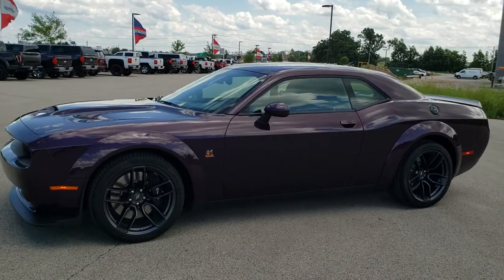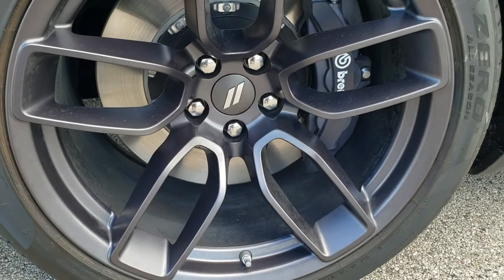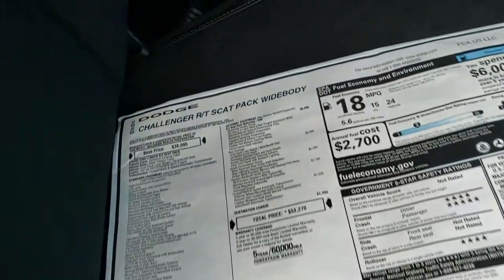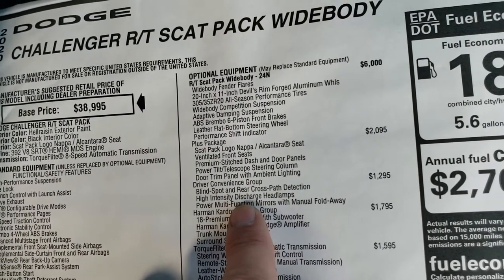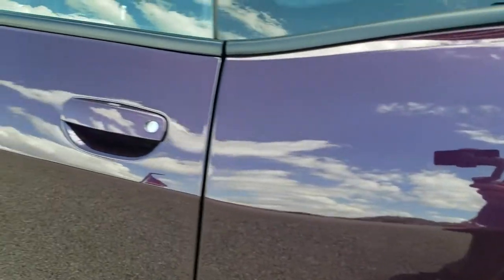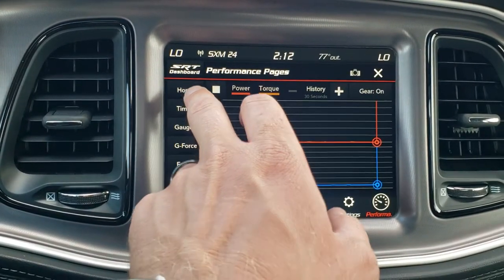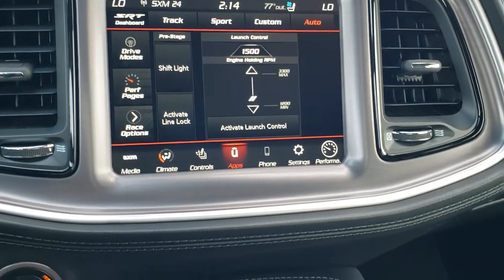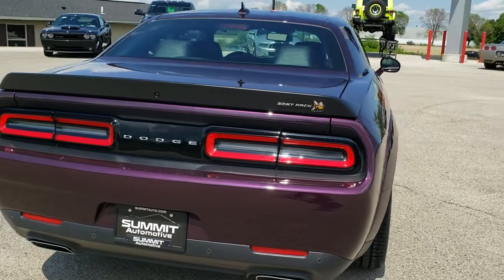2020 DODGE CHALLENGER R/T SCAT PACK WIDE BODY HELLRAISIN PURPLE WALK AROUND REVIEW SOLD! SUMMITAUTO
This 2020 DODGE CHALLENGER R/T SCAT PACK WIDE BODY WITH R/T PLUS IN HELLRAISIN HELLRAISING PURPLE is the vehicle we did walk around review of today.

Thank you for checking out this video of this 2020 DODGE CHALLENGER R/T SCAT PACK WIDE BODY WITH R/T PLUS IN HELLRAISIN HELLRAISING PURPLE

STOCK: 20D179
PRICE: $53,270
MILES: 15
MAKE: DODGE
MODEL: CHALLENGER R/T SCAT PACK WIDE BODY
VIN: 2C3CDZFJ9LH191069
LOCATION: FOND DU LAC OSHKOSH WISCONSIN, 54937 TRUCKS ON 41

6.4 Liter V8 Hemi Engine, 485 Horsepower, Two Door Coupe, R/T Plus Package, Scat Pack Wide Body Widebody, 8 Speed Automatic Transmission, Automatic Transmission Center Console Shifter, Rear Wheel Drive RWD 4x2 Two Wheel Drive, Reverse Backup Camera Rearview Camera, Dual Rear Exhaust, Blind Spot Monitoring with Rear Cross-Path Detection, Power Driver's Seat, Dual Heated Seats, Air Conditioned Ventilated Seats, Black Ebony Leather Seats, Suede and Leathers Seats, Bucket Seats, Heated Power Mirrors, Electronic Stability Control Traction Control ESC, Pirelli Pzero 305/35 ZR20 Tires, 20 Inch Rims Premium Wheels, Painted Alloy Rims Premium Wheels, Four Wheel Disc Brembo Brakes, Decklid Spoiler, HID High Intensity Discharge Headlights, LED Running Lights, LED Tail Lamps, Reverse Sensors, Chrome Tipped Exhaust, Cowl Induction Sport Hood, AM / FM Radio Tuner, Sirius/XM Satellite Radio Capabilities Sirius / XM, Uconnect (R) 8.4 AM/FM System 8.4 Inch Touchscreen with AM/FM, 7-Inch Multi-View Display, Harmon / Kardon Premium Audio Sound System Harmon/Kardon, Performance Pages with Timers, Guages, G-Force, and Engine Horsepower and Torque Display, SOS / Assist System, U Connect Hands Free Bluetooth Hands-Free Phone System Blue Tooth, Android Auto Compatible, Apple Car Play Compatible, Auxiliary MP3 Jack Portable Audio Connection, Factory Subwoofer, USB Jack Portable Audio Connection, Enter-N-Go System Keyless Entry System, Keyless Entry with Factory Remote Start, Push Button Start, Rear Window Defroster, Driver and Passenger Front Air Bags, L.A.T.C.H. Child Safety System, Side Curtain Air Bags SRS Safety Restraint System, Heated Steering Wheel Multi-Function Steering Wheel Controls, Homelink System with Three Programmable Buttons for Garage Doors, Lighting Systems & Security Systems, Compass, Outside Temperature Display and Mileage Display, Dual Multi-Zone Climate Control , Fold Down Rear Seats, Factory Floormats, Air Conditioning AC, Cruise Control, Power Locks, Power Windows, Automatic Headlights Autolamp, Power Tilt/Telescope Steering Wheel, 3 Year / 36,000 Mile Remaining Factory Bumper to Bumper Warranty, Whichever comes first, 5 Year / 60,000 Mile Remaining Powertrain Factory Warranty, Whichever comes first, Hellraisin Purple Metallic Call Now! 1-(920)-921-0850 . Summit Automotive Chrysler Dodge Jeep Ram in Fond du Lac, Wisconsin also Proudly Serving Oshkosh, Madison, Milwaukee, Sheboygan, Appleton, and Waupun is a family owned and operated dealership since 1959. We take great pride in our new and used car and truck center with vehicles to fit everyone's budget. We have ON THE SPOT FINANCING. BAD CREDIT OR GOOD CREDIT, we work with over 20 lenders to get you APPROVED AT THE MOST COMPETITIVE RATES. We provide AIRPORT TRANSPORTATION and NATIONWIDE DELIVERY OPTIONS. We are conveniently located on HWY 41 at EXIT 98, Hwy 151 at Military Rd. Exit . Just Look For The TRUCKS ON 41. Advertised price does not include, tax, title, registration and service fee.,

STOCK: 20D179
PRICE: $53,270
MILES: 15
MAKE: DODGE